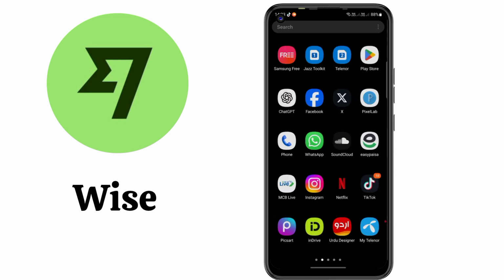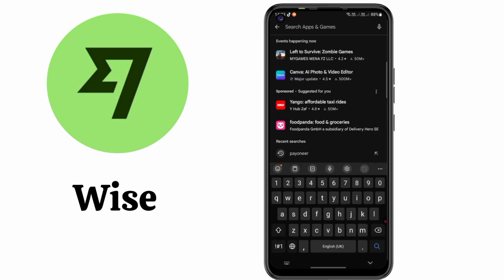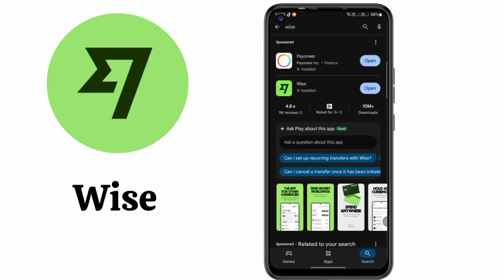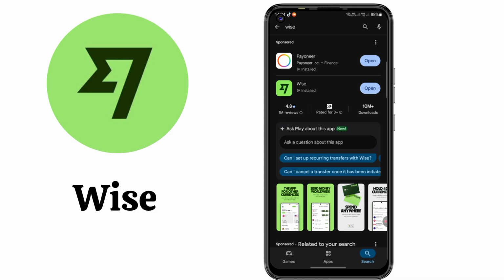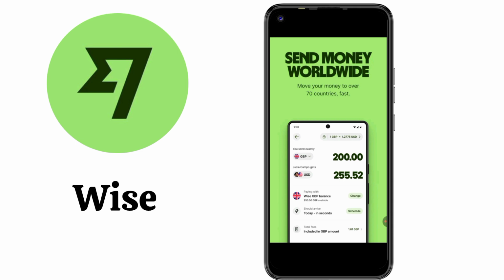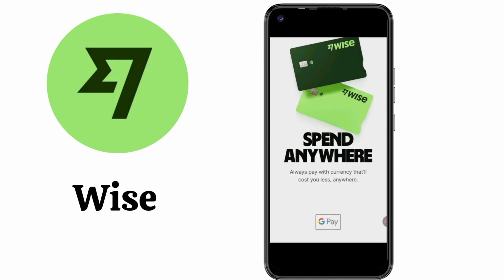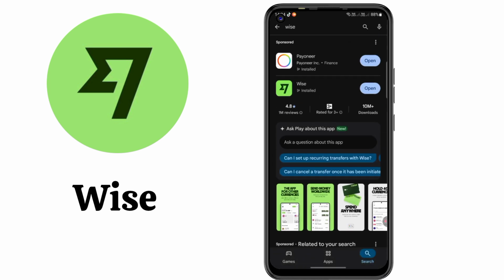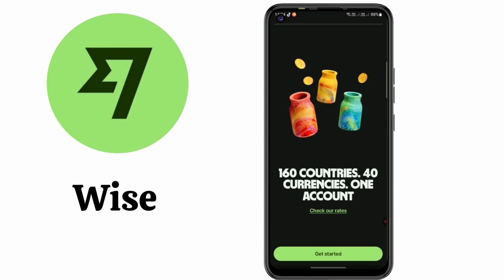Wise app tutorial 💸 | Review | Tips & Tricks | Key features & is Wise safe?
l
This video covers a complete Wise app tutorial — including review, key features, useful tips & tricks, and safety guide. Wise (formerly TransferWise) is one of the most trusted apps for international money transfers with low fees.